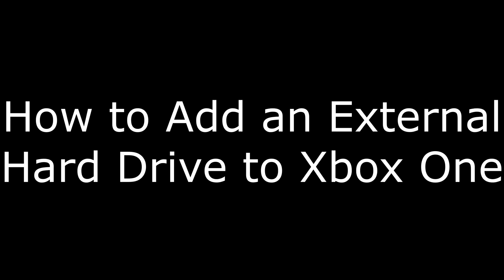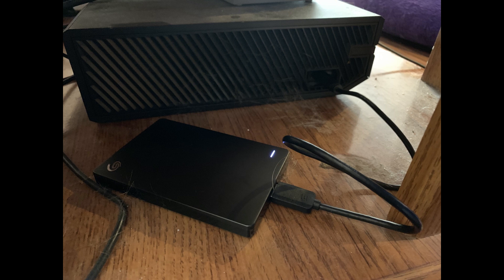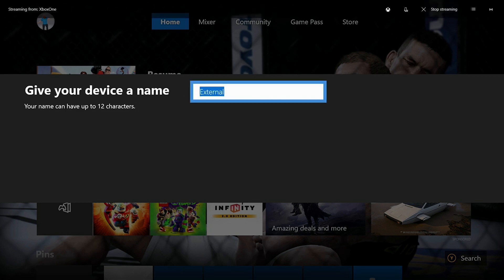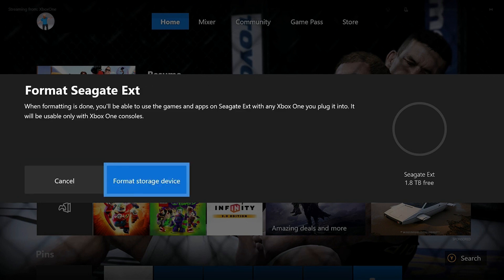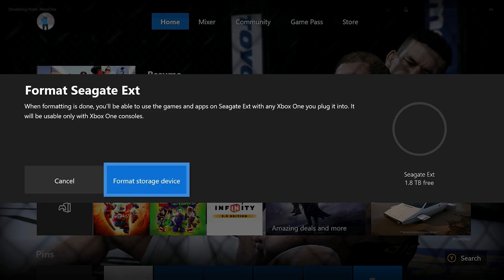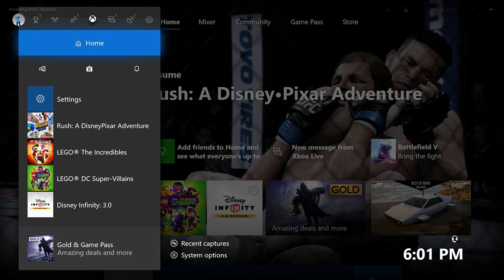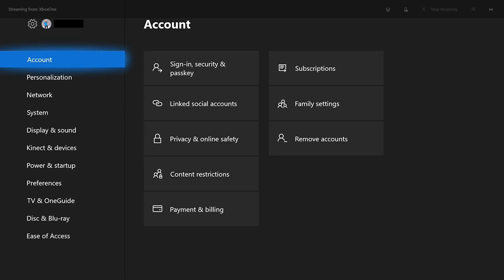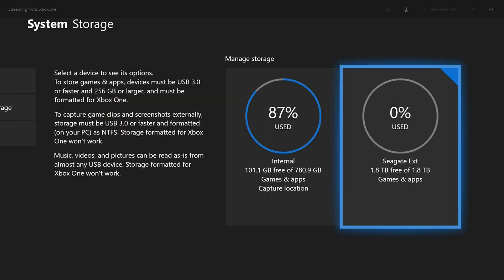How to Format and Add External Hard Drive to Xbox One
This video shows you how to format and add an external hard drive to your Xbox One.

Video Transcript:
It doesn't take long to fill up your Xbox One hard drive. To free up space for new games, you may finding yourself deleting games that you're not quite finished playing. Adding storage to your Xbox One is affordable, and will take care of this problem. Almost any USB 3.0 hard drive with more than 256 GB of storage will work. Additionally, make sure you use a USB 3.0 cable and not a USB 2.0 cable when connecting the hard drive to your Xbox One.

Now let's walk through the steps for adding an external hard drive to your Xbox One.

Step 1. Connect your external hard drive to your Xbox console using a USB 3.0 cable. USB ports are located in different places on different Xbox One models, so you'll need to check the sides and back of your Xbox One to find an available USB port to connect your external hard drive to.

Step 2. A dialog box asking if you want to use your connected external hard drive for either media, or for games and apps appears. Select "Format Storage Device." The next screen will prompt you to give your storage device a name.

Step 3. Enter a name for your storage device, and then press "A." The next screen asks if you want new game or app installs to be installed at your current location or on the new hard drive that you're connecting.

Step 4. In this example, I'll choose "Install New Things Here." However, you can navigate to Settings, System, and then Storage at any time to change your default storage location. A Format Device screen appears, warning you that after formatting your external hard drive you'll only be able to use it with Xbox One consoles. Don't panic. You can always reformat this device at a later date if you need to use it with a computer.

Step 5. Select "Format Storage Device." The System window will close and you'll e returned to your Xbox Live home screen. After the format is complete, a notification appears informing you that your external storage is ready.

Next, let's walk through how to see the contents and other information associated with your Xbox Live Storage devices.

Step 1. Use the left analog stick to highlight your gamerpic on your Xbox Live home screen, and then press "A." A menu appears.

Step 2. Use the left analog stick to highlight the System icon in the row of icons along the top of the menu. The System icon looks like a gear.

Step 3. Choose "Settings" in the System menu. The Account screen appears.

Step 4. Select "System" on the left side of the screen, and then choose "Storage" on the right side of the screen. The System Storage screen appears.

Step 5. Use the left analog stick to navigate over to the Manage Storage section, where all of your connected storage devices will be displayed.

Step 6. Highlight any of the available storage options you want to see additional options for, and then press "A." A context menu appears. From here, you can click "View Contents" to see the contents of a specific hard drive connected to your Xbox One console, change it to be the default storage location, and more.